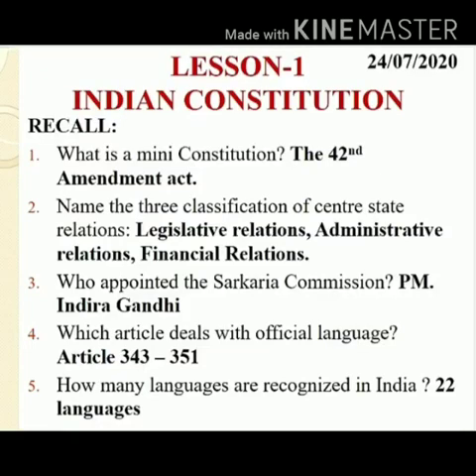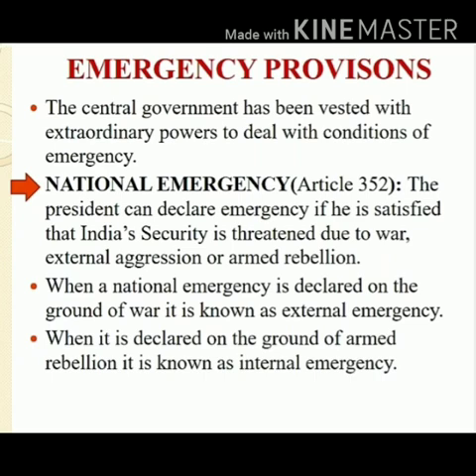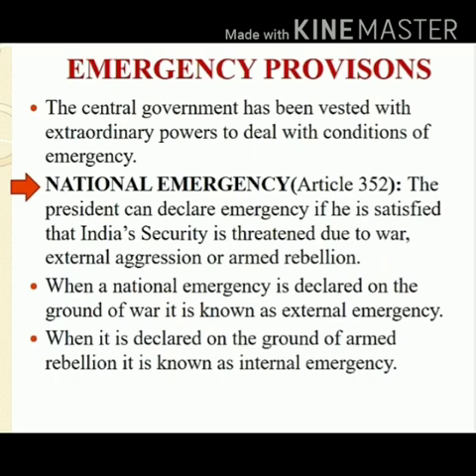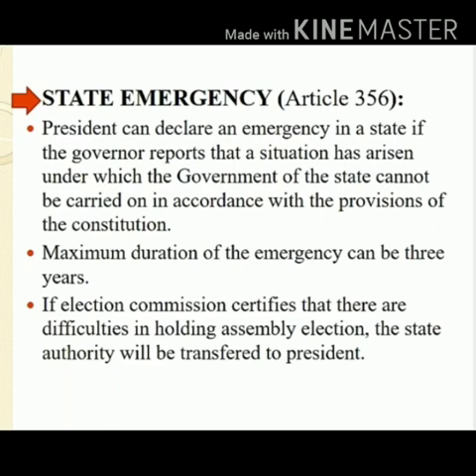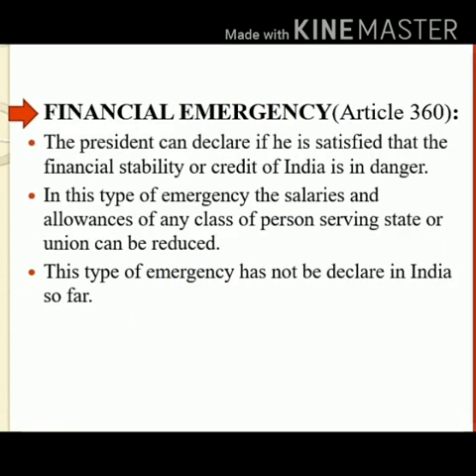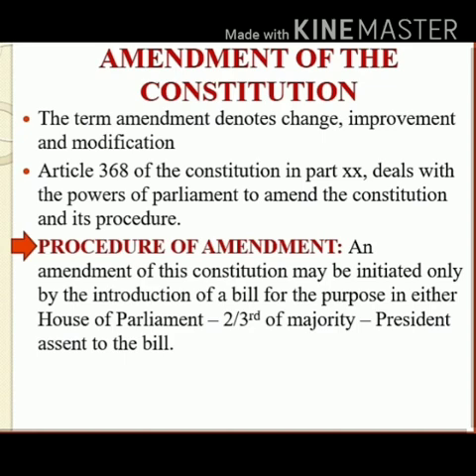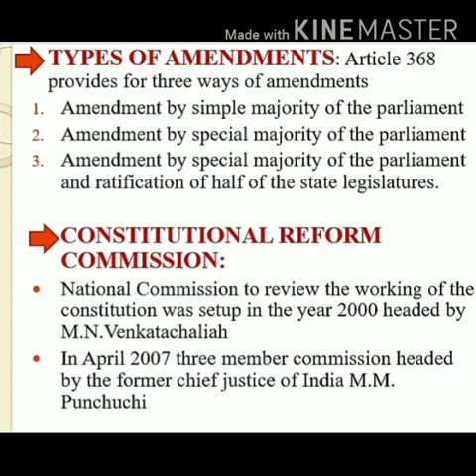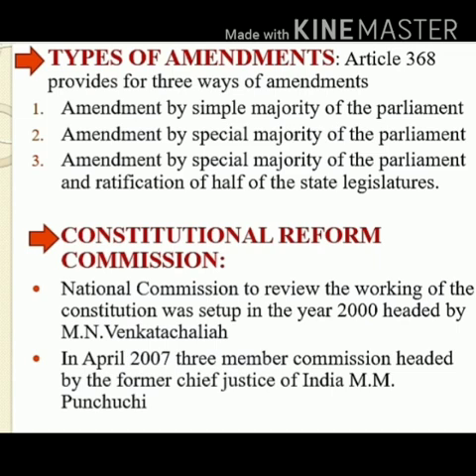Lesson 1 Civics( Continuation)